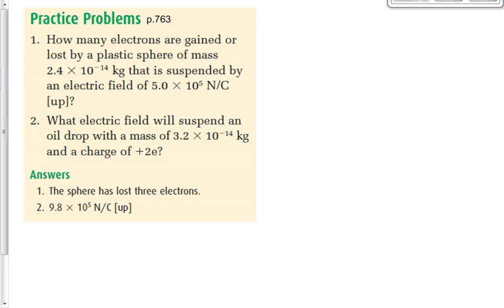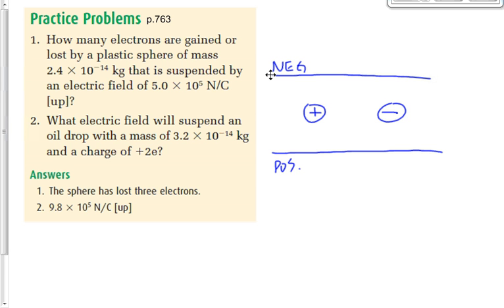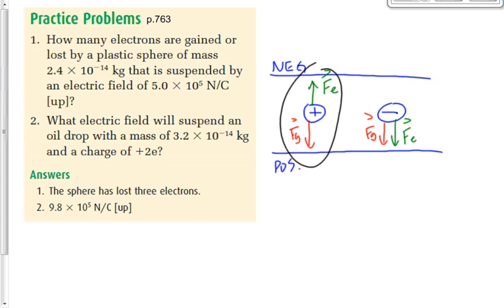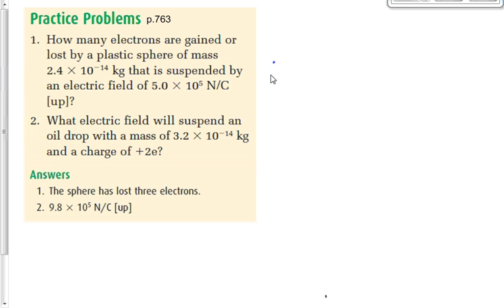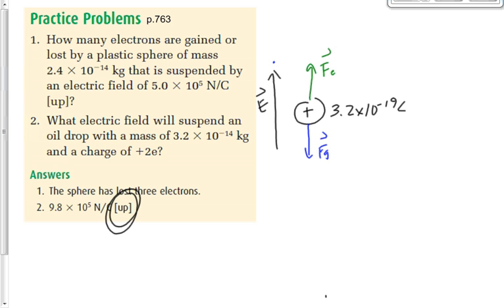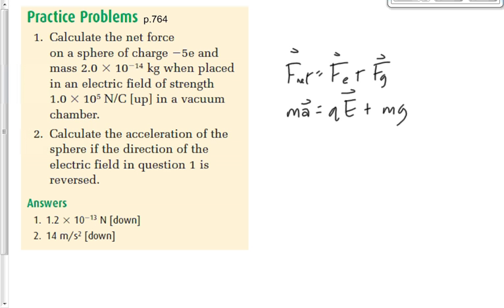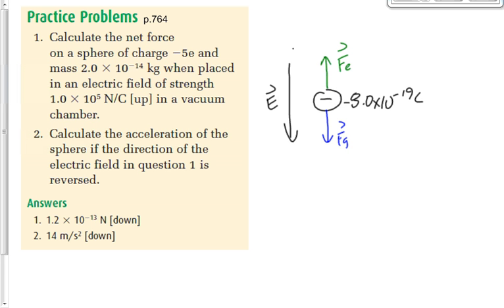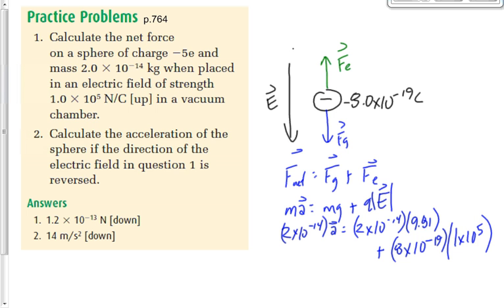(504-P3015S) Check Millikan HW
Check over Millikan oil drop experiment homework.